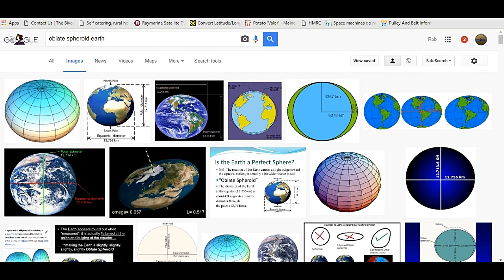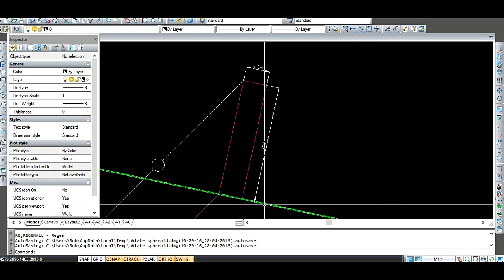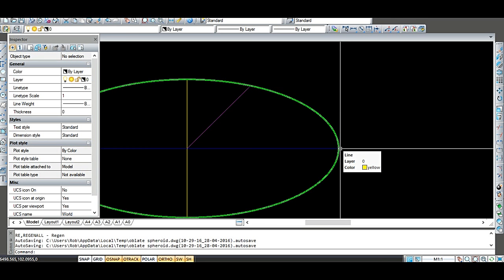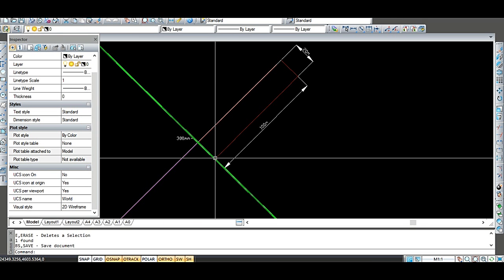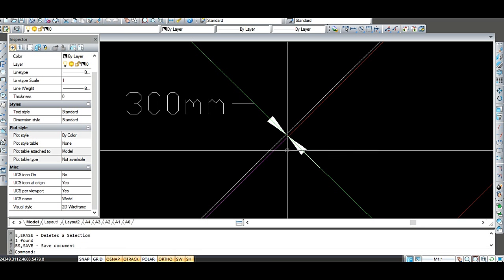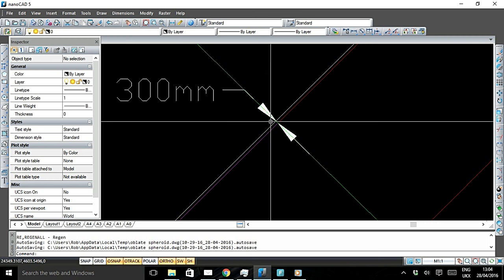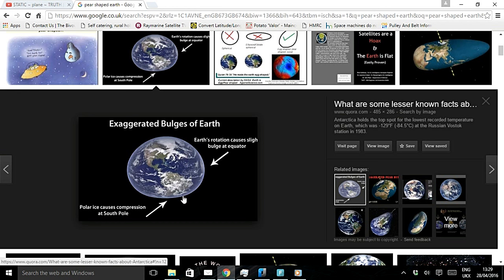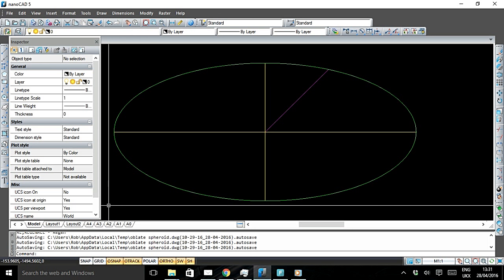The Oblate Spheroid Earth Cunundrum - Flat Earth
I'm actually using NanoCAD software in this video. The free version is really good and even handles 3D drawing.